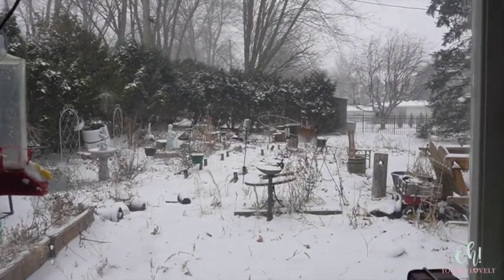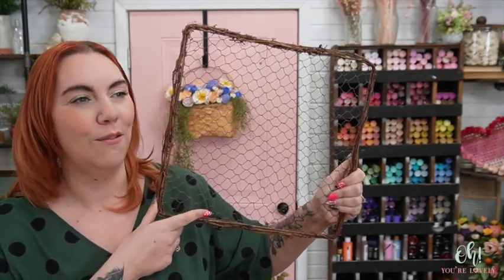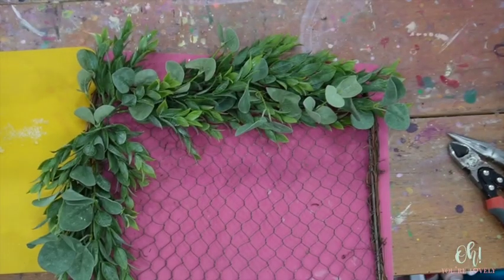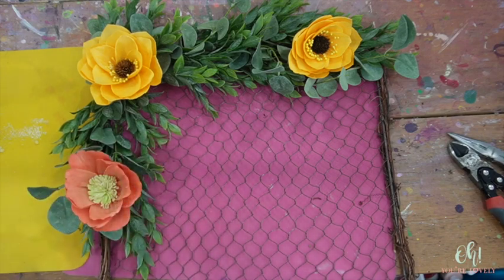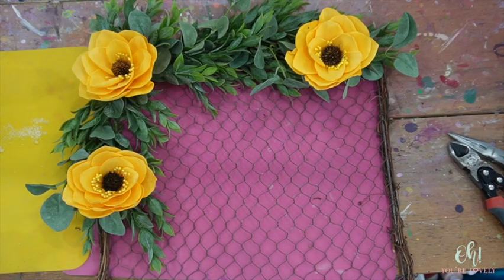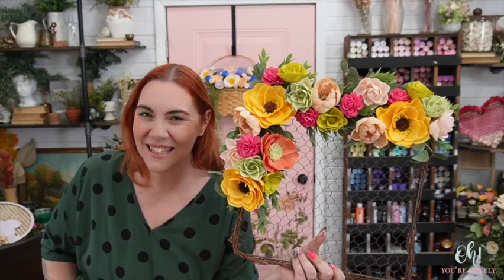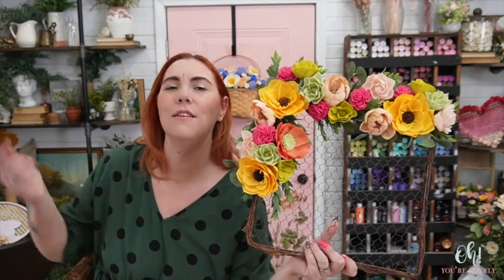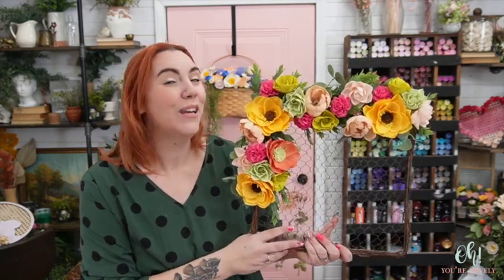Square Chicken Wire Wreath | Wood Flower Tutorial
It’s spring time… at least I’m hoping it will get here fast! But until then, let’s usher in a warm and colorful spring with this chicken wire wreath tutorial. and YES, the square wreaths are back. Create the perfect spring decor or gift with this versatile and easy to create spring wreath!

Greenery